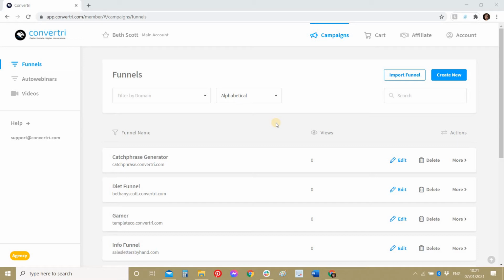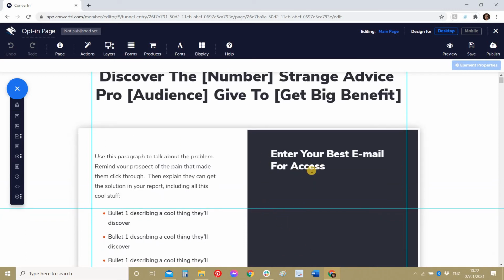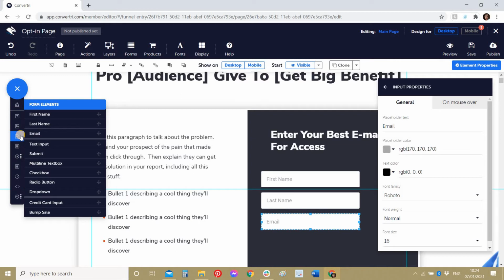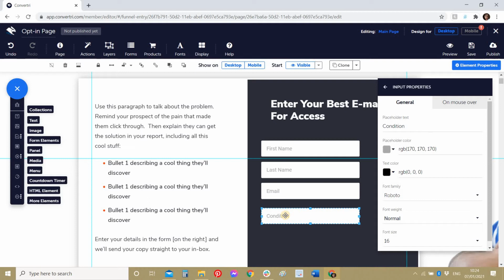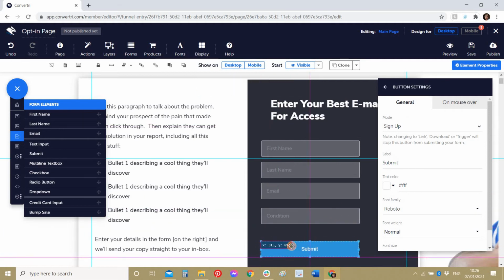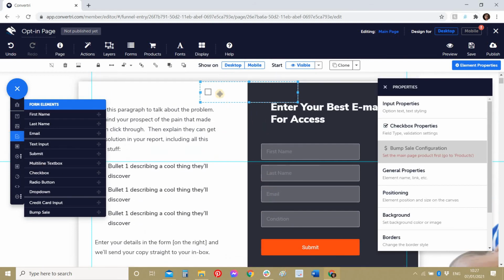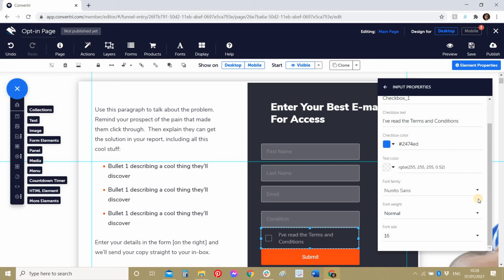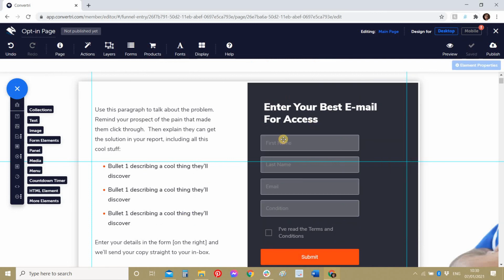Module 3 section A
Module 3 section A of the Convertri Crash Course.